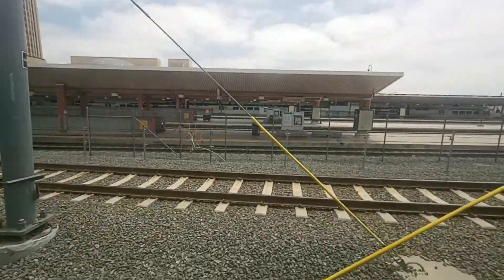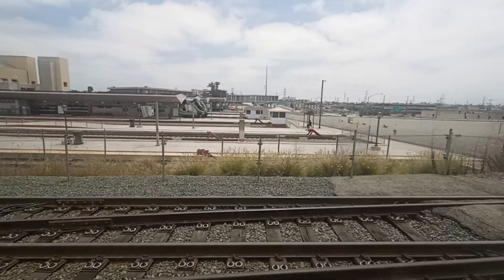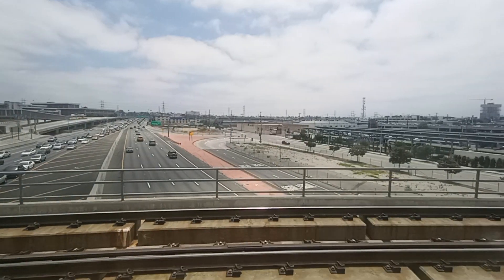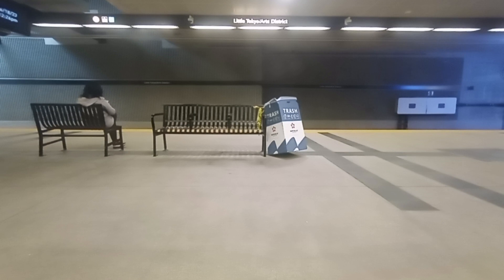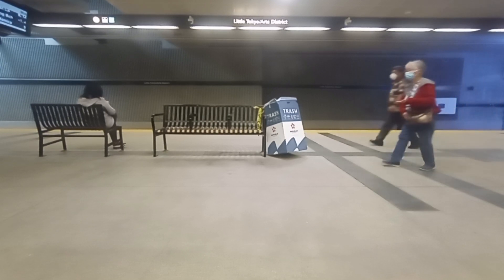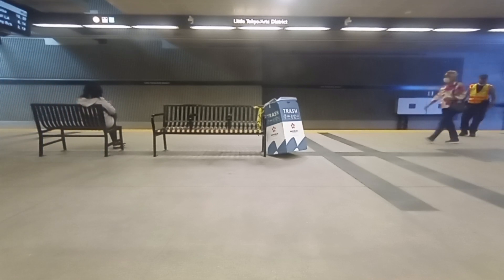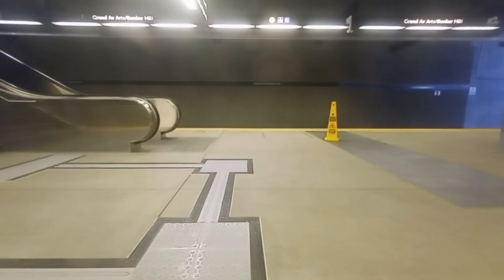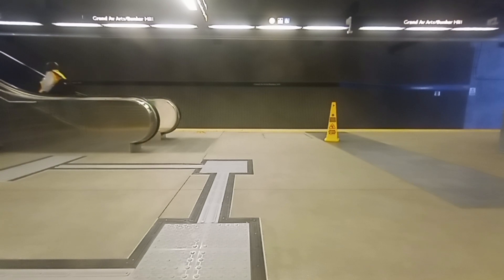Taking the Metro A line train from Union Station to 7th Street/Metro Center Station.